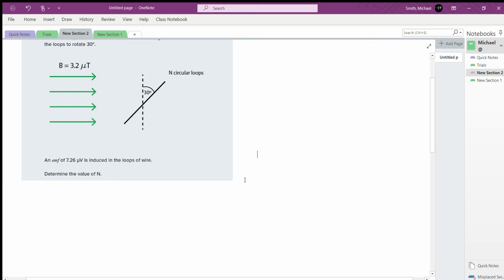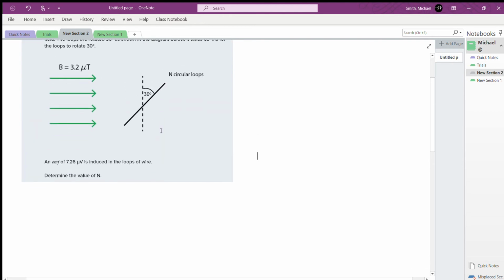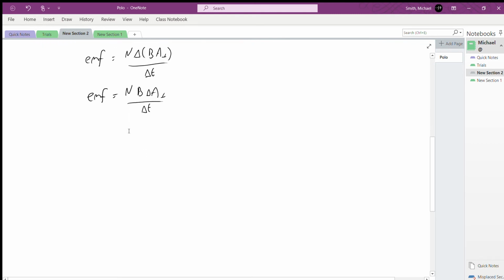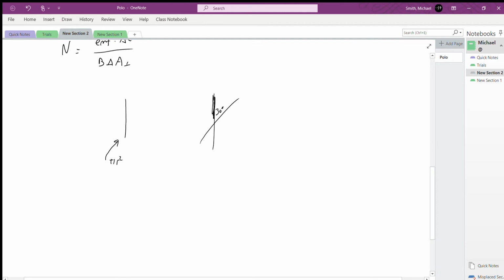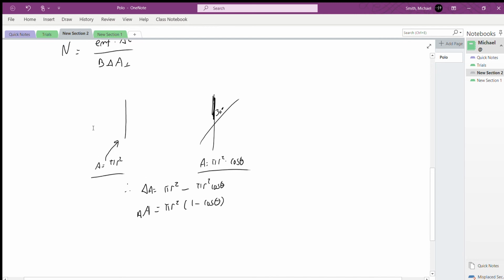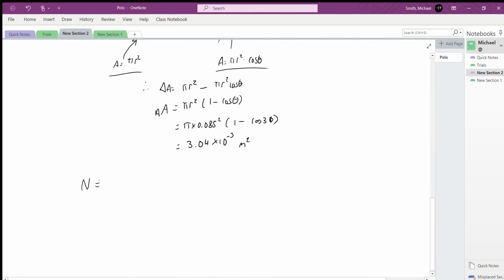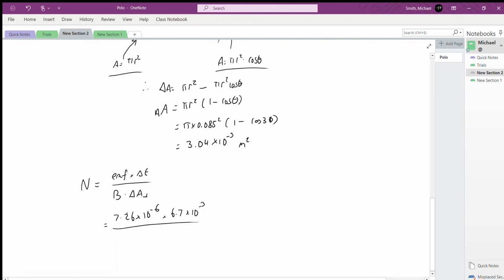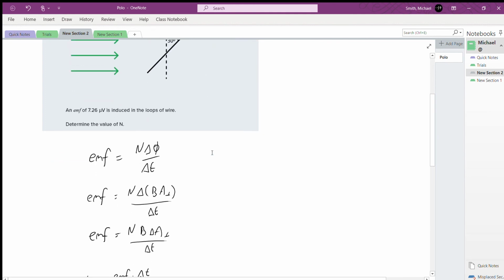SACE Stage 2 Physics: Electromagnetic Induction 2.5 Q4